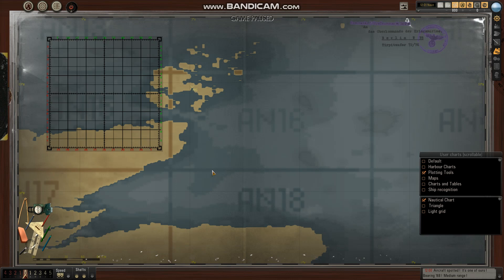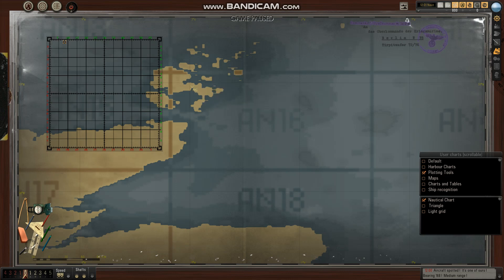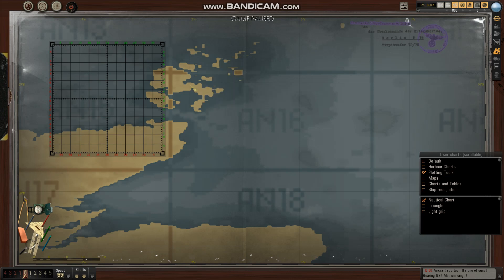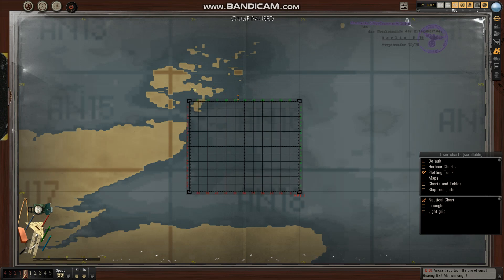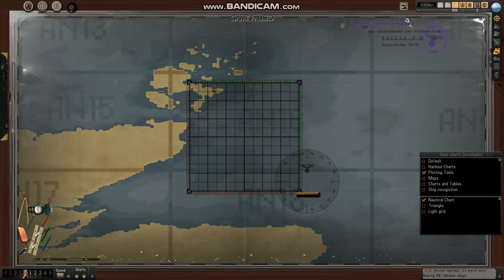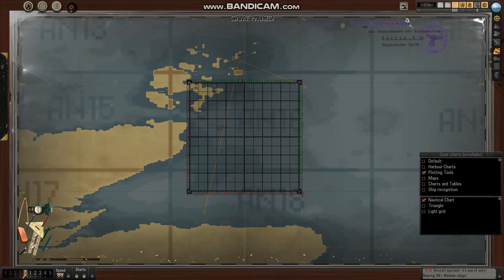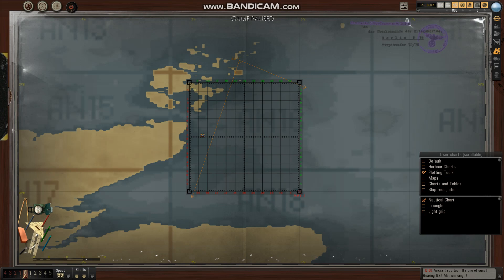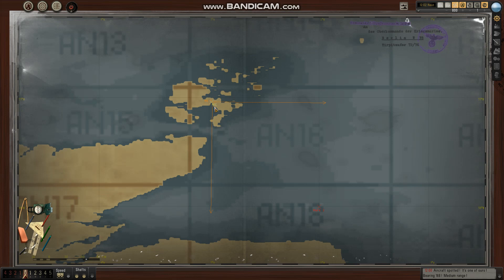Charting Latitude and Longitude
My way of marking Lat and Lon to find contacts and convoys!